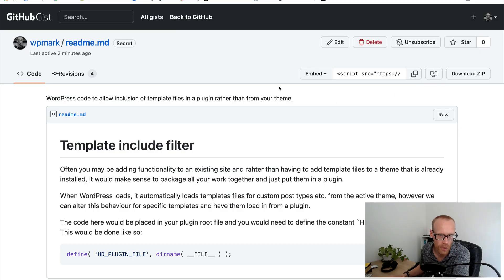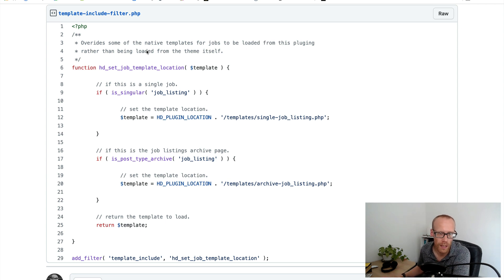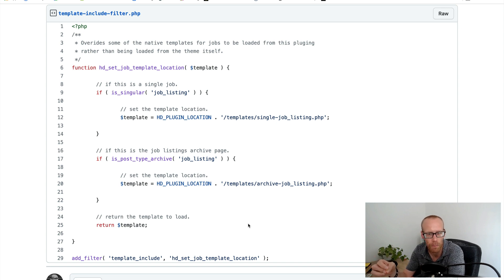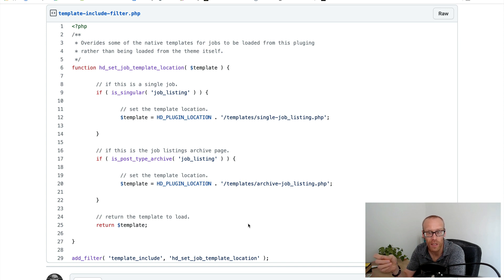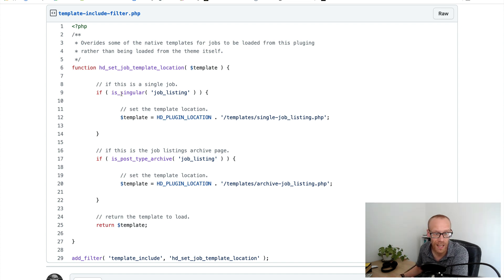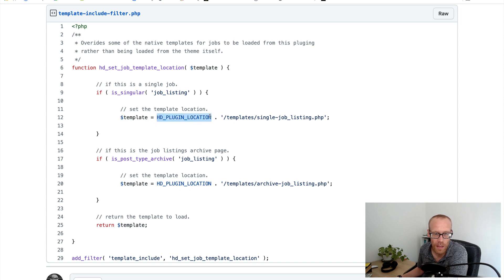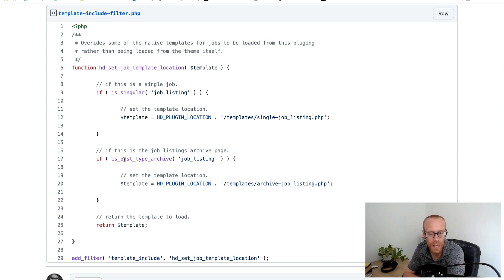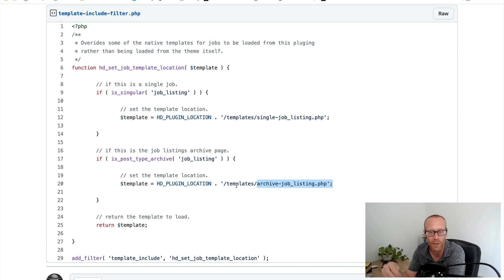WordPress theme templates, included in a plugin!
Maybe you want to package up your work to integrate with a site using a single plugin to add or modify functionality. One problem is that the template files for custom post types etc. are always included in the theme.

With this WordPress code, you can include these template files in your plugin and have WordPress use them instead.